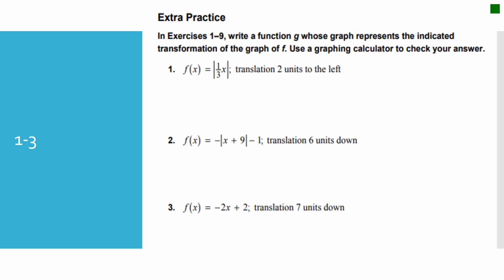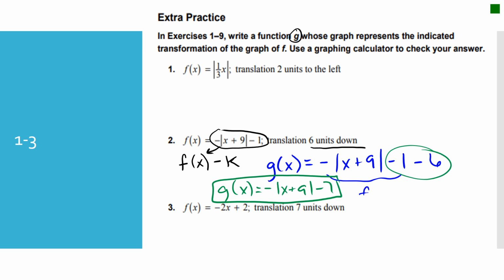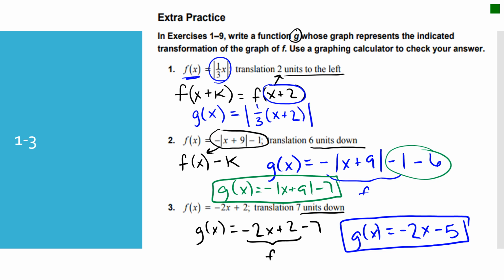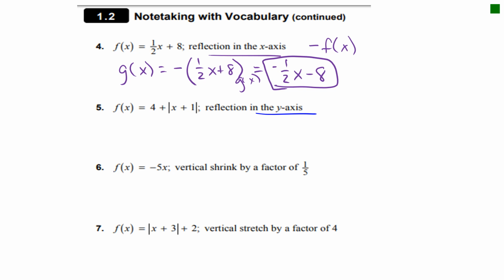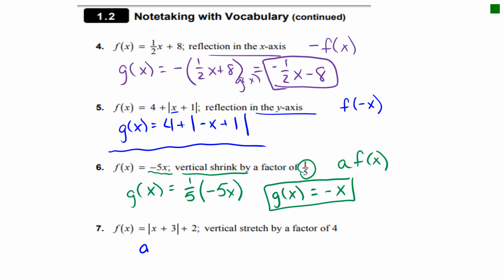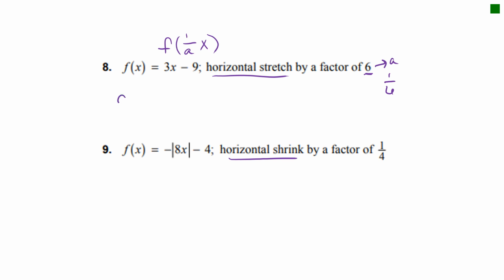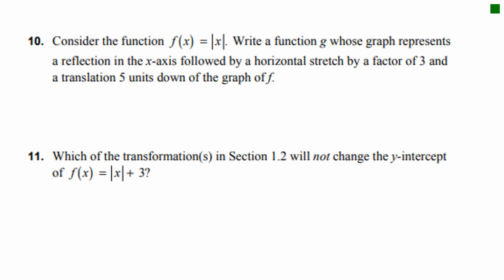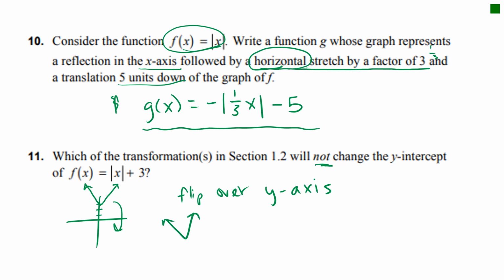1 2 Practice Exercises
HW 8/28 help with 1.2 WB